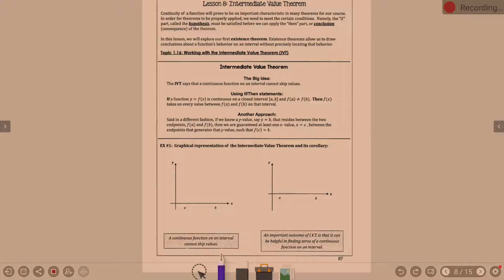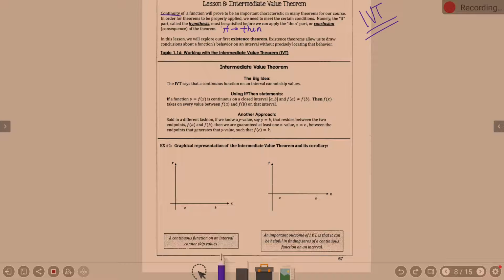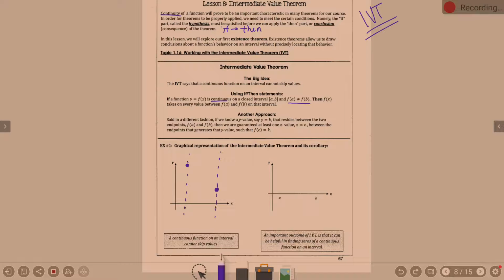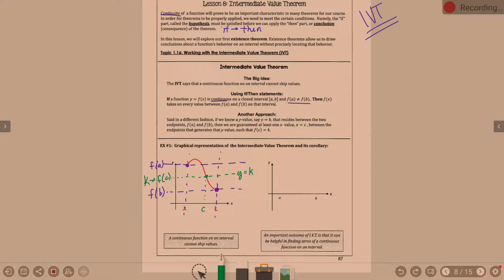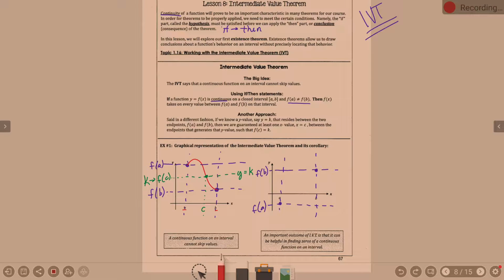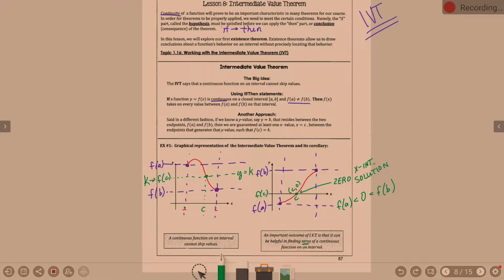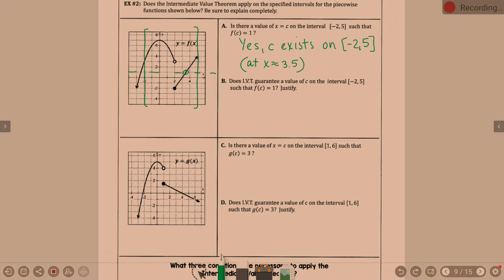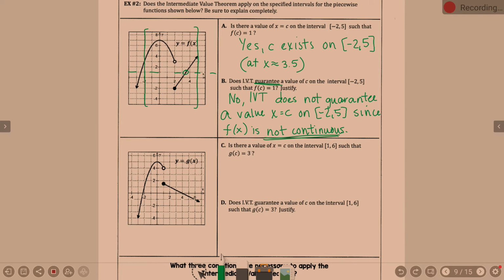AP Lesson 1 8 Day 1